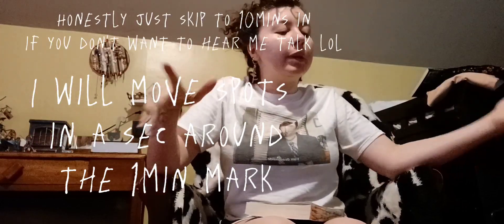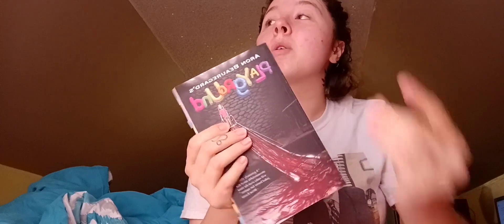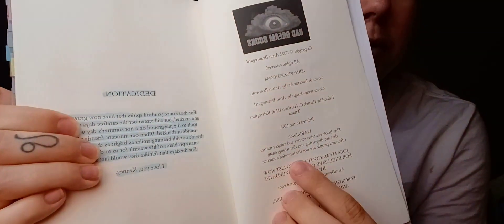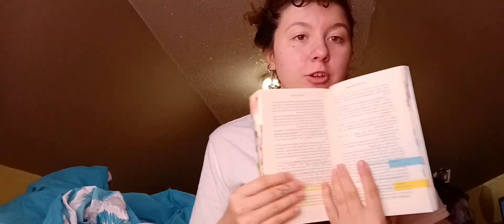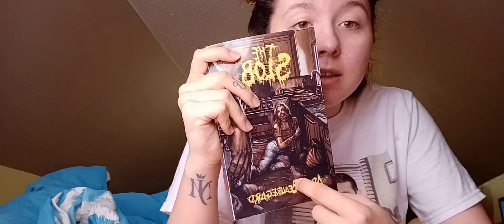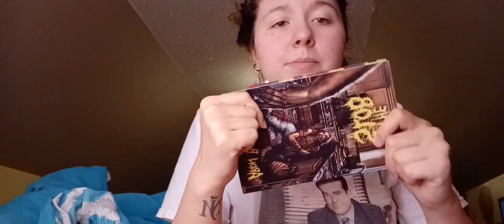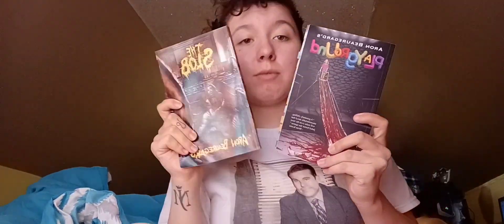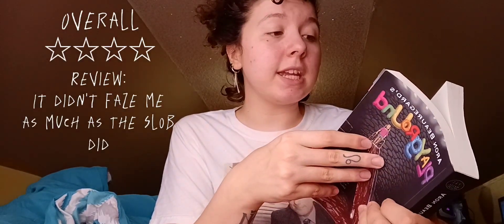Book Review: Playground by Aron Beauregard ((Spoilers))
Always go on Google and look for the Trigger warnings. I DON'T CONDONE ANYTHING IN THIS BOOK...ALSO DON'T JUDGE PEOPLE ON WHAT THE READ...If you have any book recommendations comment down below I have alot of genres I read so fill free to comment your favorite books.
Also this author is great and he makes awesome books that I can't wait to read in the future.